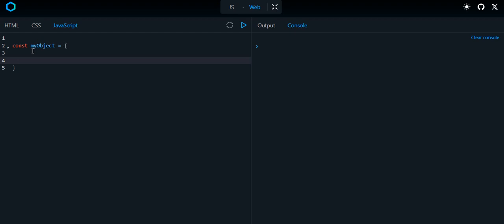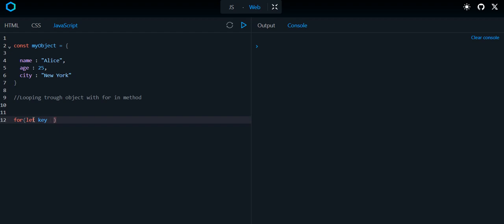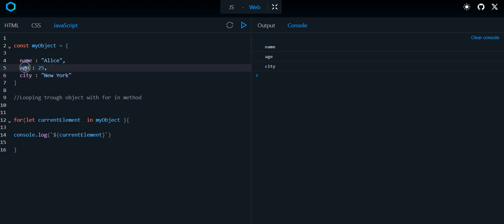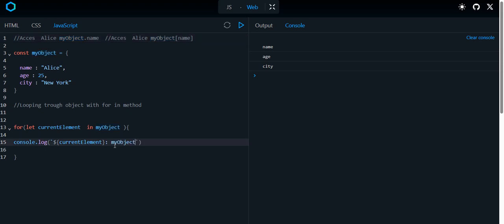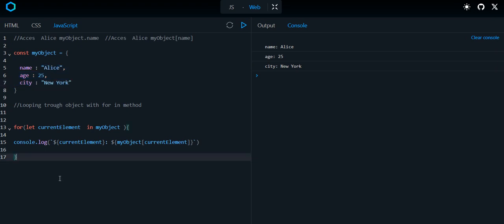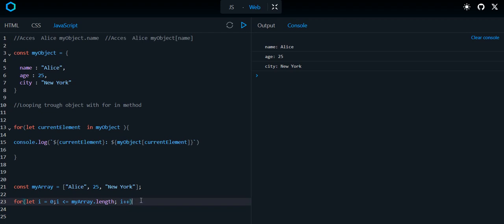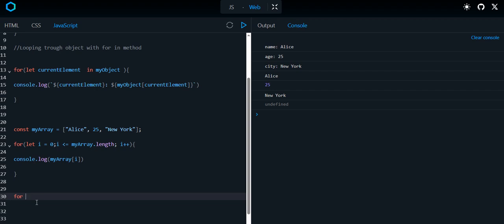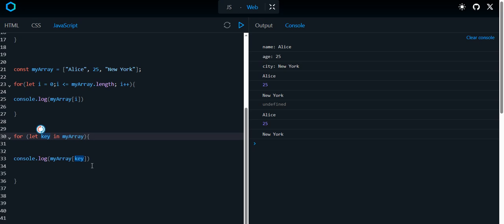Looping through objects and arrays in javaScript exercise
This exercise focuses on iterating over objects and arrays in JavaScript using loops. You will learn how to extract key-value pairs from an object using the for-in loop and how to traverse an array using both for and for-in loops.

By completing this exercise, you will:

Understand how to loop through an object's properties and access their values.
Learn how to iterate over an array and retrieve its elements efficiently.
Explore different looping techniques to improve your JavaScript skills.
This hands-on practice will help you become more comfortable with data structures in JavaScript and enhance your ability to manipulate and process data effectively.